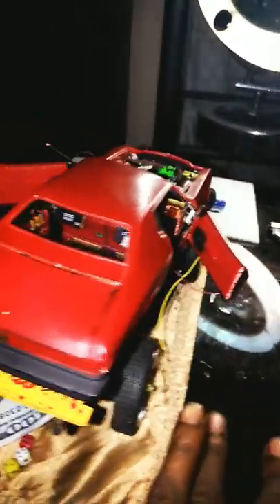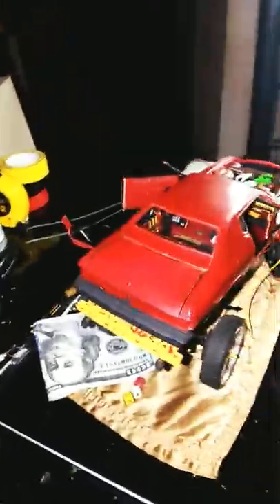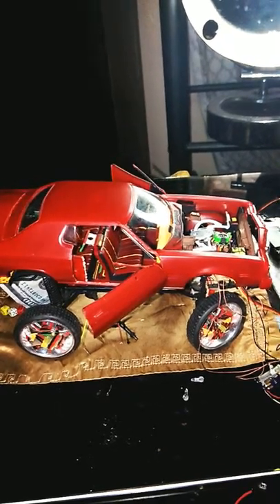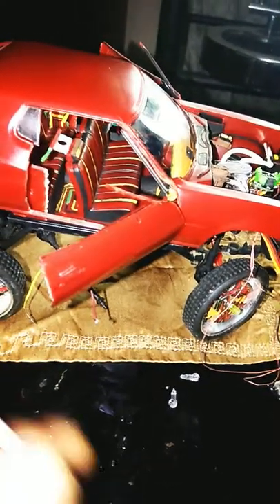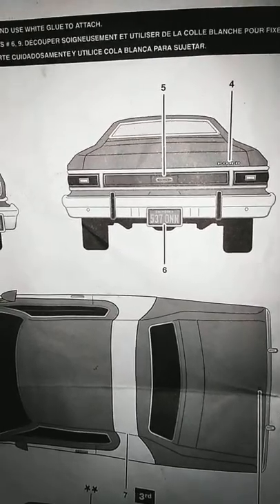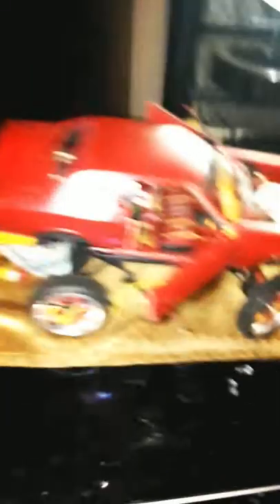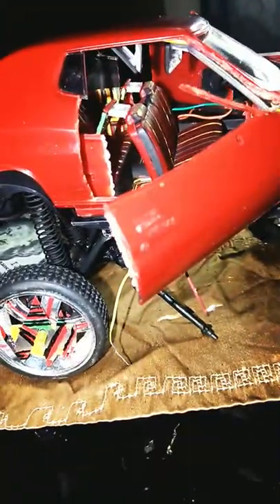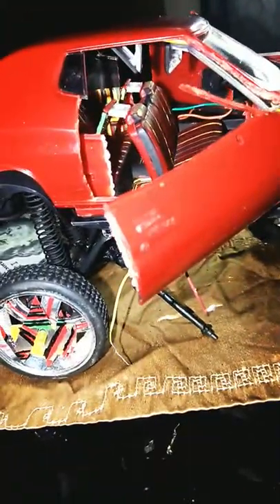March 24, 2019